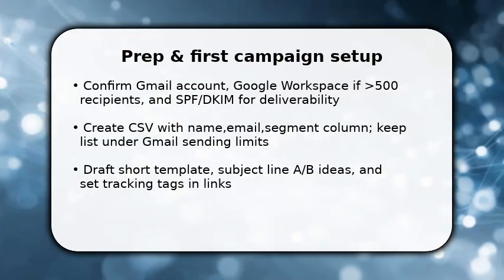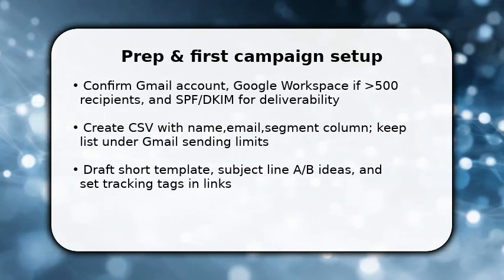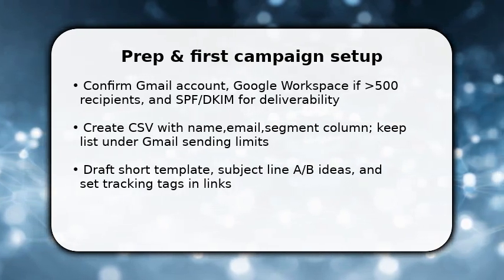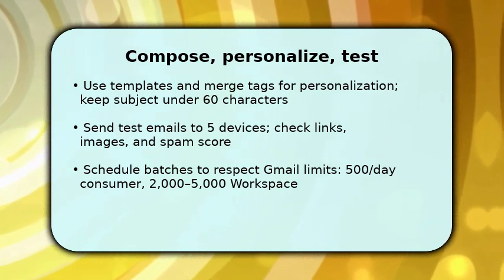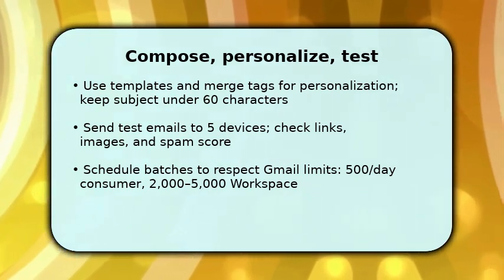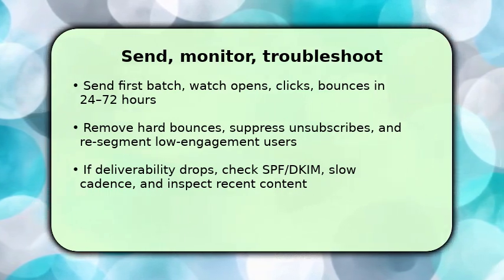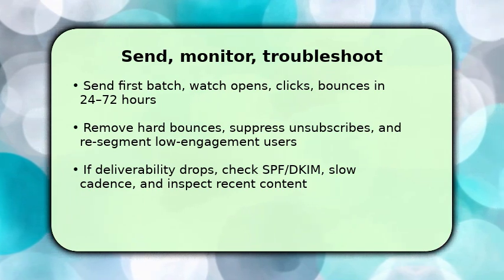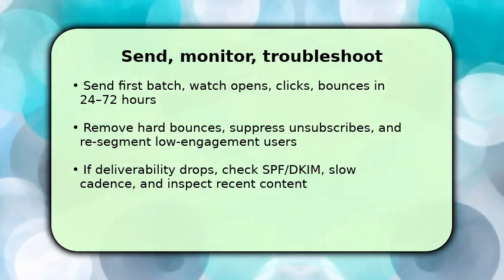How to Use Gmail for Email Marketing - Step by Step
Learn the ins and outs of using Gmail for email marketing with our comprehensive guide. Discover how to set up your account, create compelling content, segment your audience effectively, manage lists efficiently, and analyze results accurately.